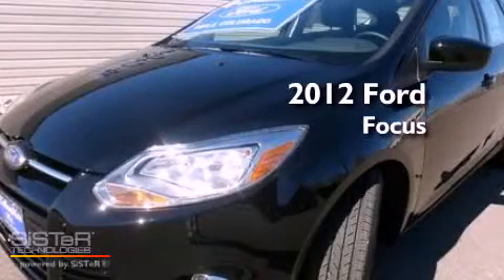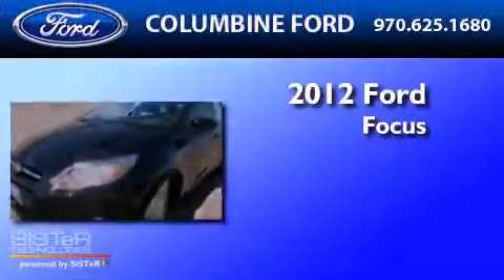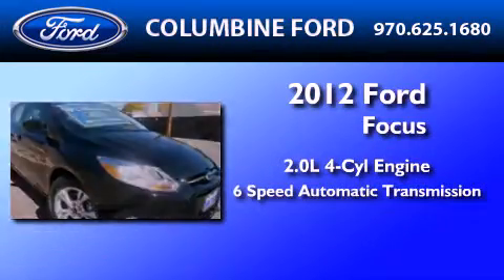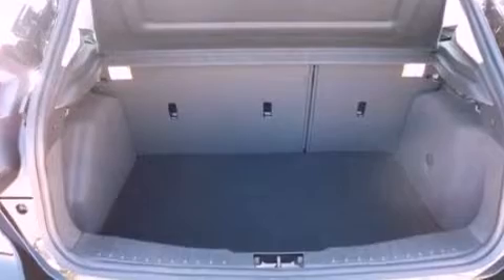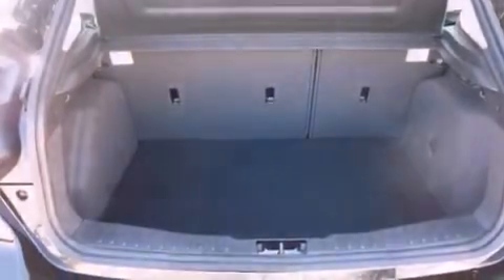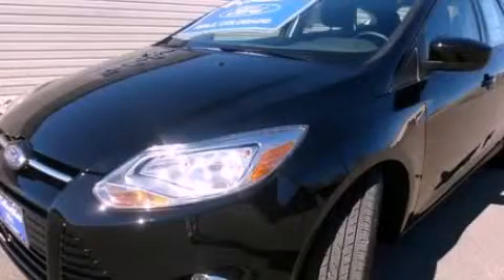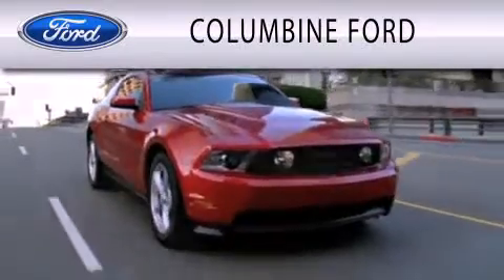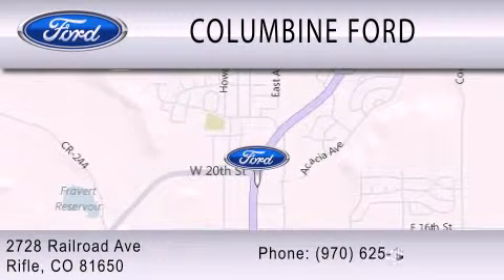2012 FORD FOCUS CO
Year : 2012
 Make : FORD
 Model : FOCUS
 Engine : 2.0L I4
 Trans . : AUTO 6SPD
 Exterior : BLACK
 Miles : 3
 Interior : CHARCOAL BLACK
 Stock : 2010

 2728 Railroad Avenue
  , CO 81650